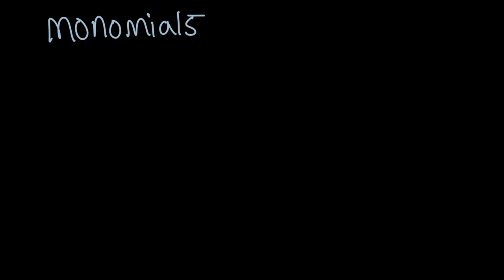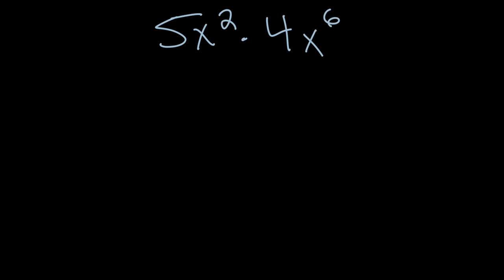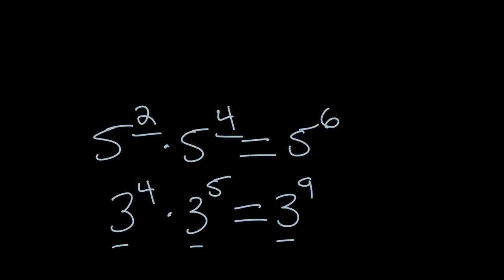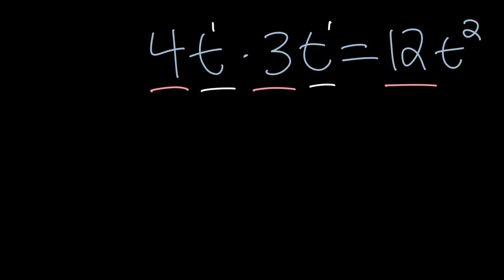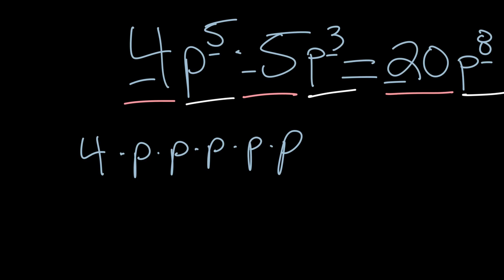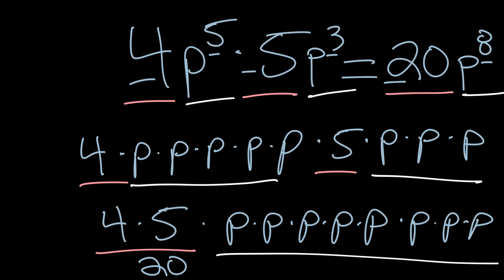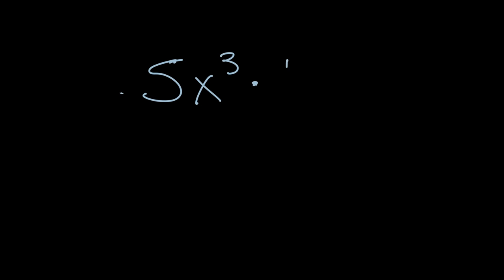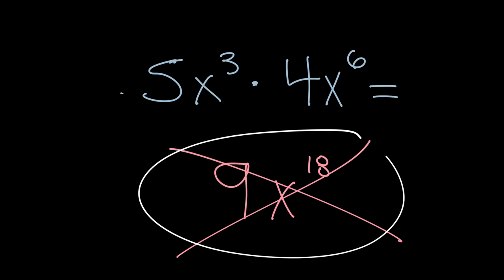Multiplying monomials | Algebra I | Khan Academy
Learn how to multiply monomials like 5x² * 4x⁶ or 4p³ * p.